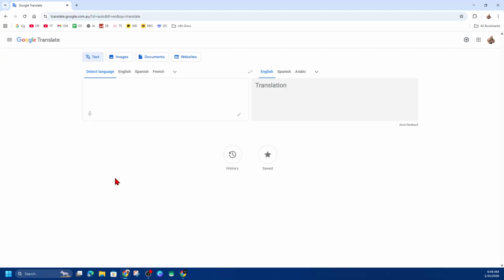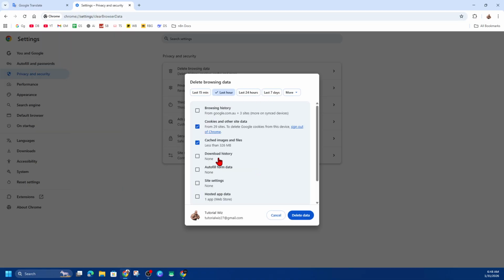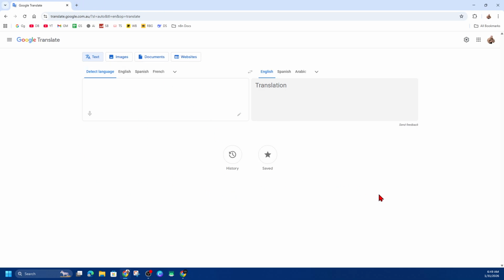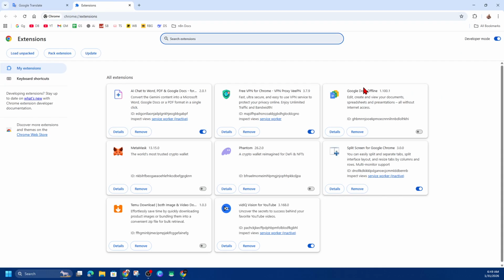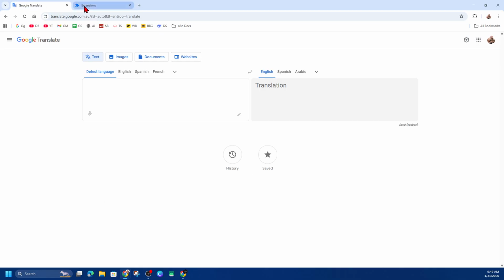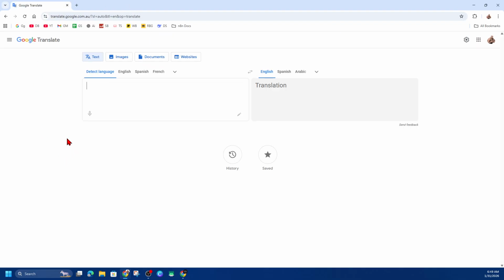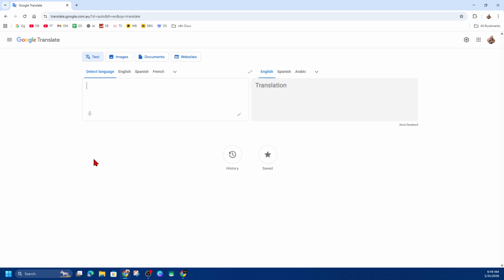How To Fix Google Translate Not Working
Learn how to fix the common issue of Google Translate not working in this simple and straightforward tutorial. This video will guide you through several troubleshooting steps to ensure that you can use Google Translate efficiently again. Whether you're encountering issues on your desktop or mobile device, this video will provide solutions to fix the problem. Dive in to understand the common reasons why Google Translate might stop working and how you can rectify it quickly and easily.